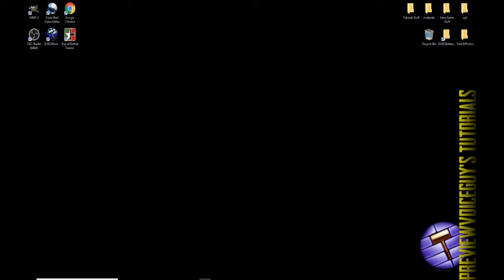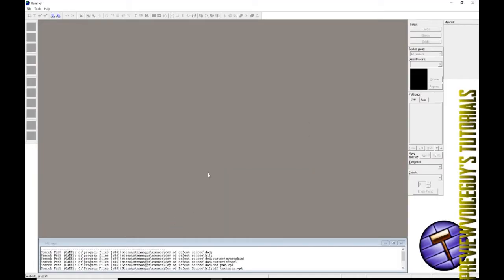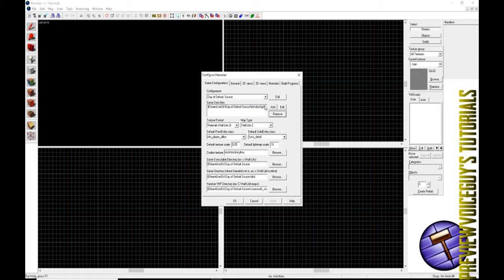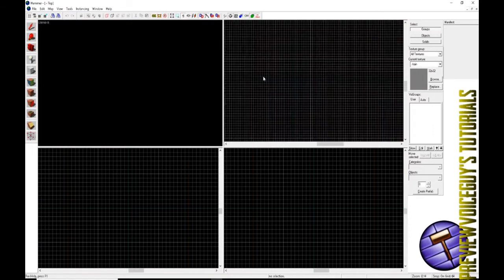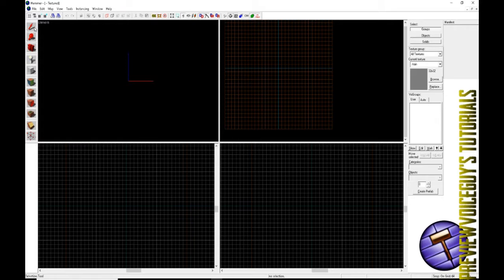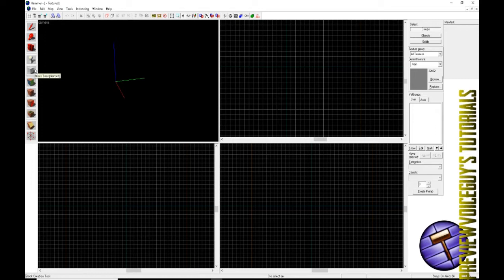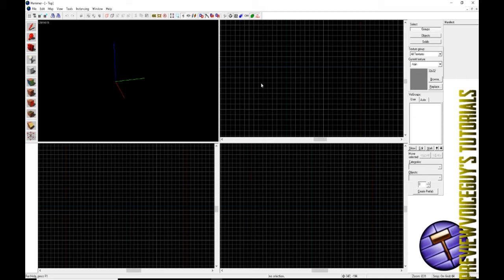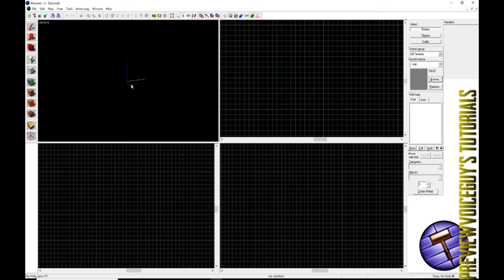Hammer Tutorials: THE F'N BASICS Episode 1: Opening and Using Hammer 2018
Hello all, PreviewVoiceGuy (Opti) here! We have a very special series of Hammer Tutorials where we will show you how to build your first world from the ground up! This is a six episode series, and each episode is less than 15 minutes! These episodes are for the absolute beginner in Hammer Editor. Do NOT watch if you are already familiar with Hammer Editor. I will upload intermediate videos for such.

In this episode we go over the absolute basics of your hammer editor. We briefly explain what each tool does and how to navigate easily through hammer editor. This is for use with Day of Defeat Source Hammer. This episode also shows you how to correctly open up Hammer World Editor to have it properly function on your PC in 2018. If you already know how to open Hammer, I would suggest skipping this video and watching the next episode in the series. Thank you and have a terrific day!